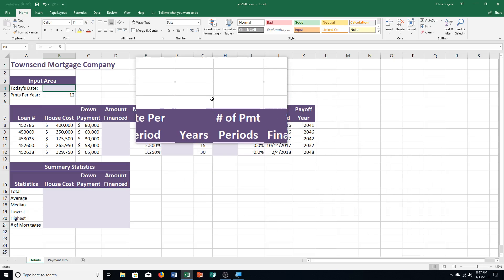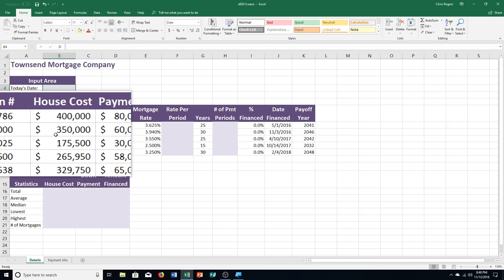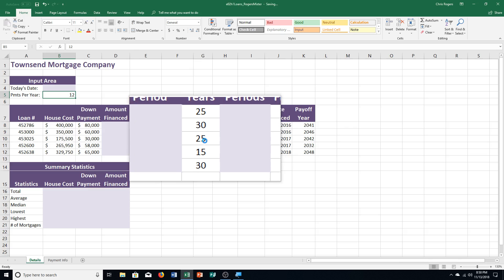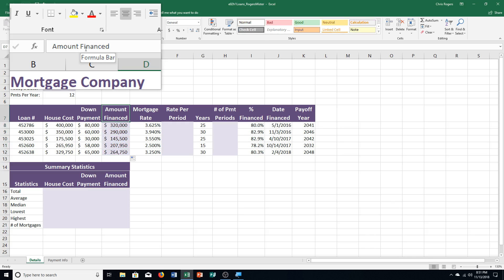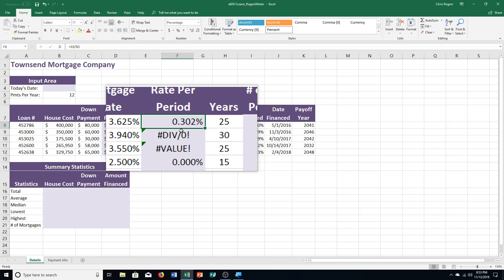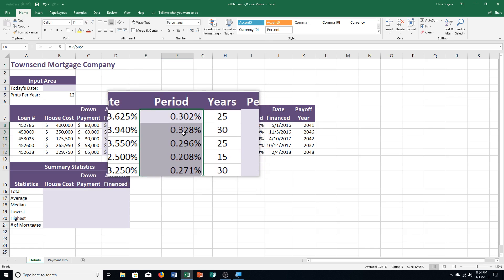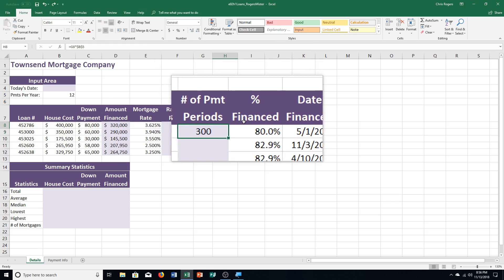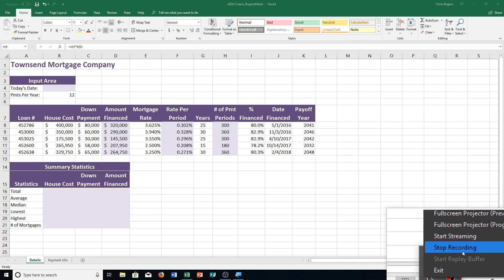E2H1 - Formula Basics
Skills Covered: Use a Relative Cell Reference, Use an Absolute Cell Reference, Use a Mixed Cell Reference.
This is a step by step guide to completing Exploring Series Microsoft Office 2016 Excel Chapter 2 Hands On Exercise 1.